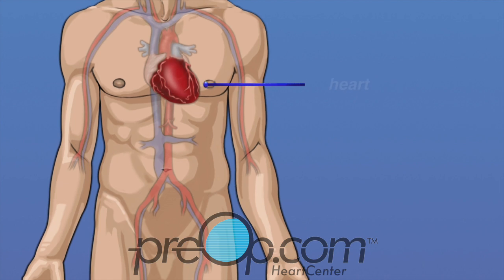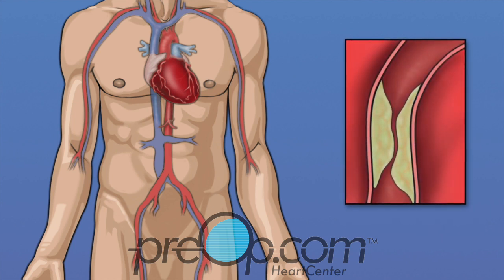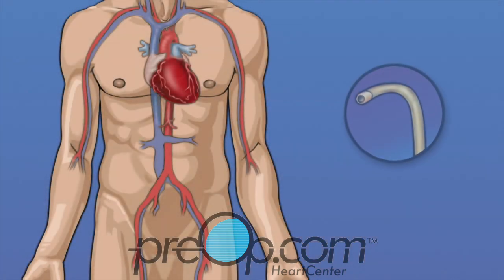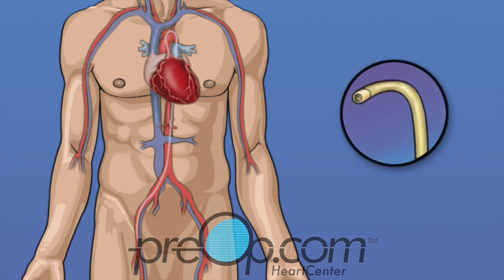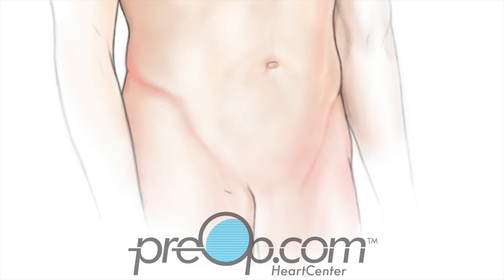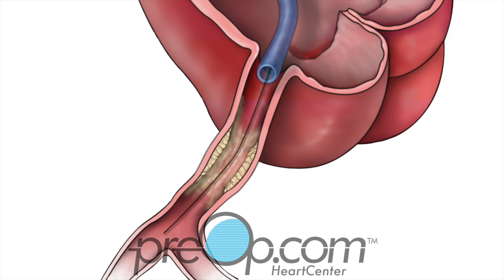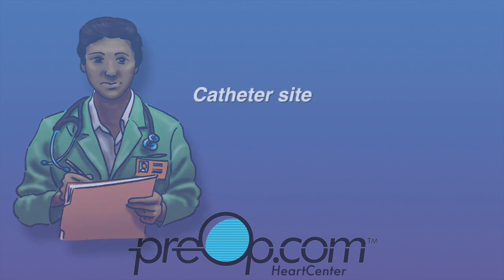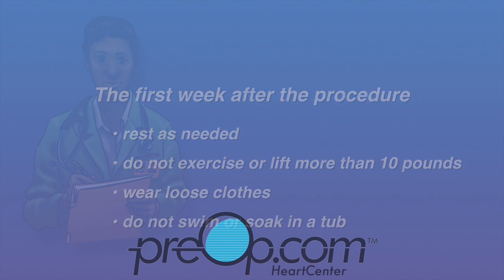PreOp® ❤️ Heart Stent 101: Everything You Need to Know preop health 🚑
🚨 Get the essential facts on Heart Stent Implantation: its role in treating heart disease, how it's performed, and the recovery process. Your guide to understanding this life-saving procedure and taking steps towards a healthier heart. preop health cardiac care ❤️